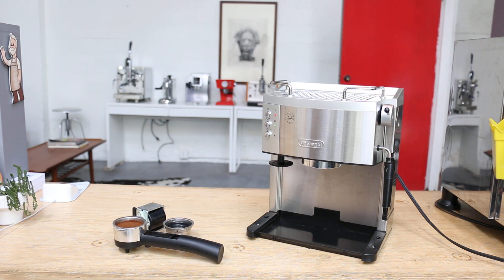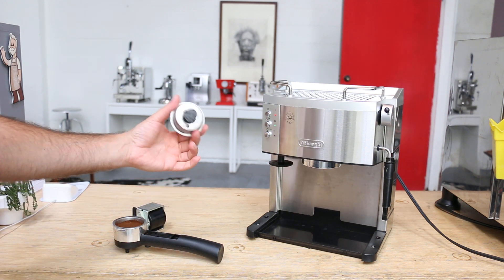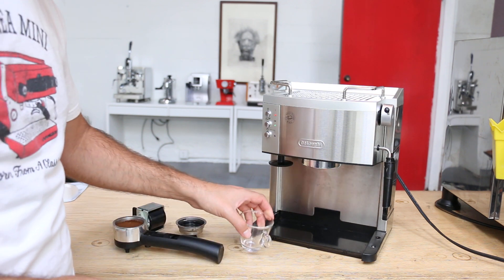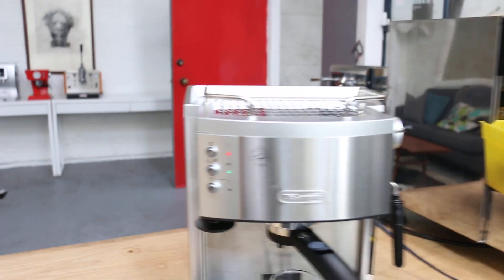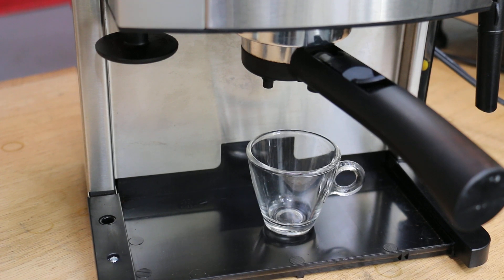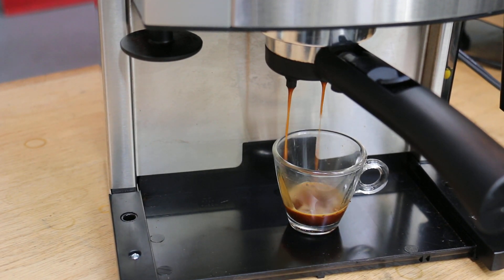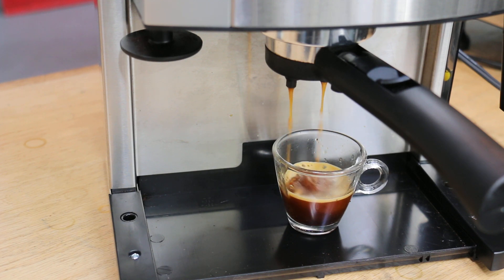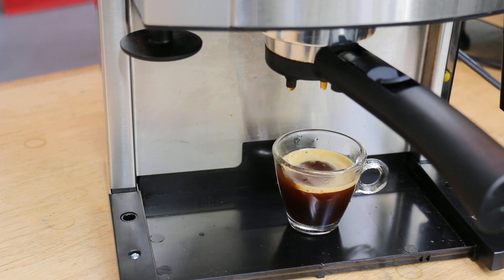Delonghi EC702 Test 1183